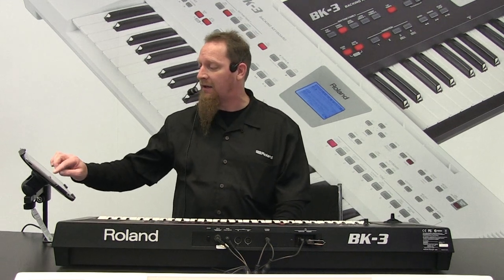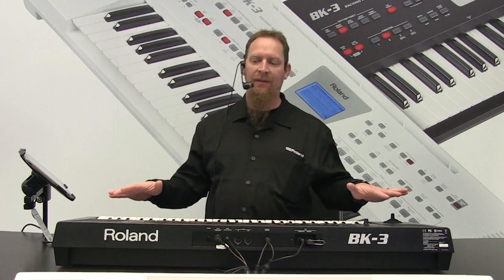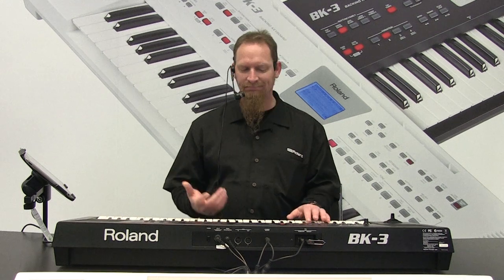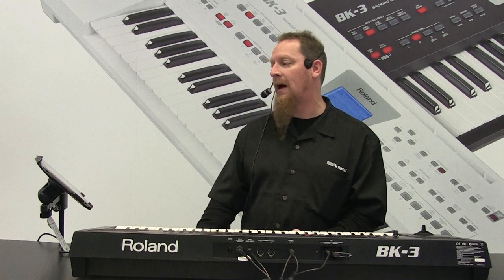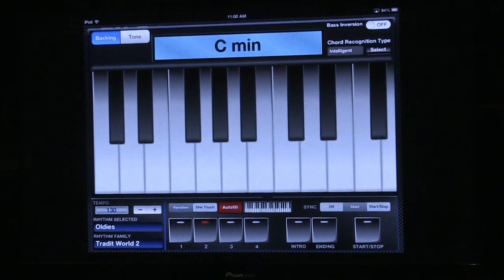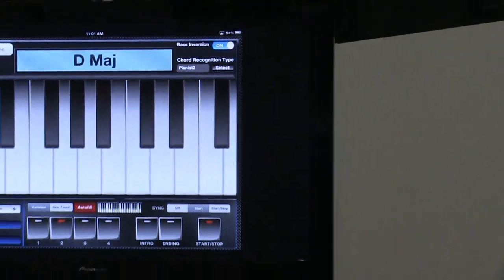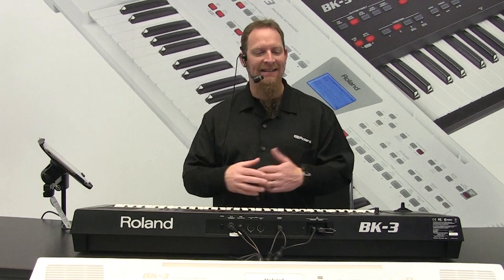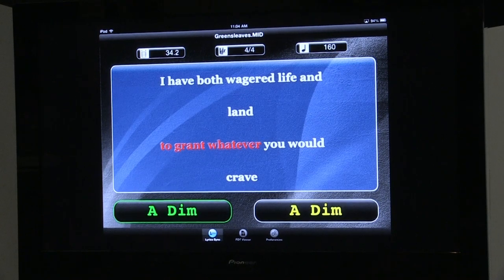Roland BK-3 NAMM 2013 Booth Demo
Scott Berry demonstrates the BK-3 Backing Keyboard at NAMM 2013.